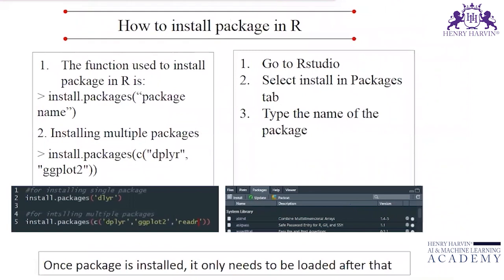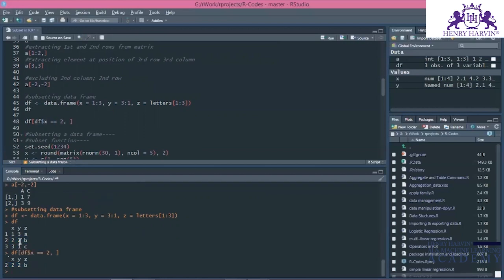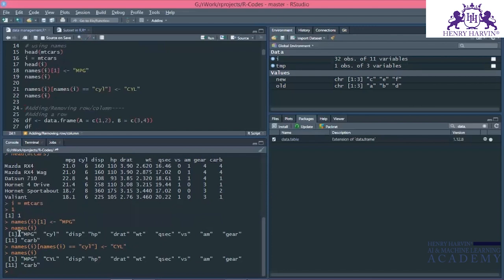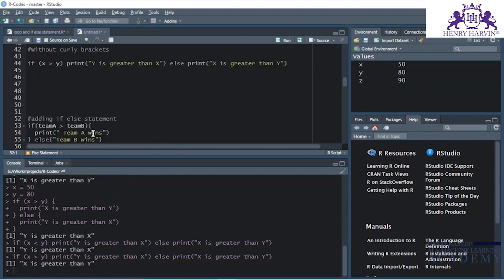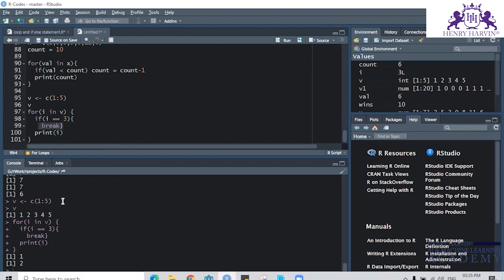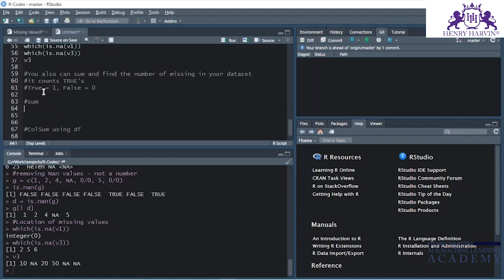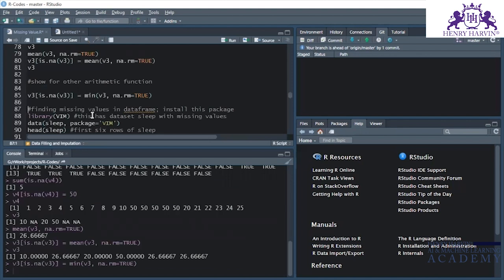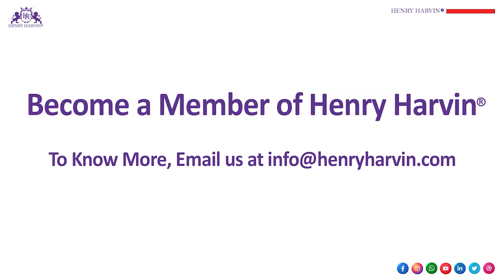Data Management in R | Managing Missing Values | Machine Learning Course with R Certification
In this video, we explore various techniques and best practices for handling data in R, from managing packages to dealing with missing values. Here's a detailed breakdown of the topics covered:

📌 VIDEO TIMESTAMP

00:10 Handling packages in R
10:03 Subsetting Data in R
32:07 Data Management in R
43:09 Loops and if else statement
01:14 Missing values in R